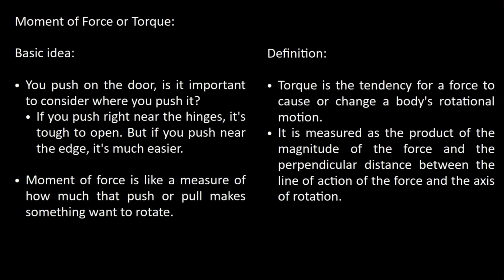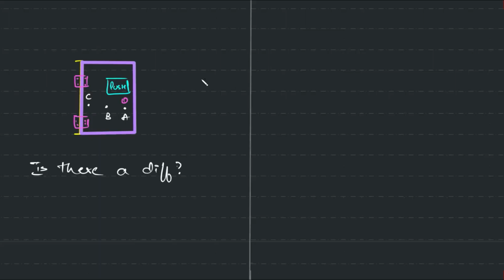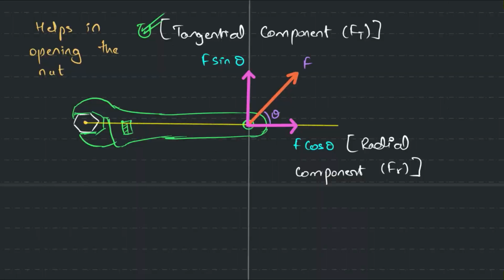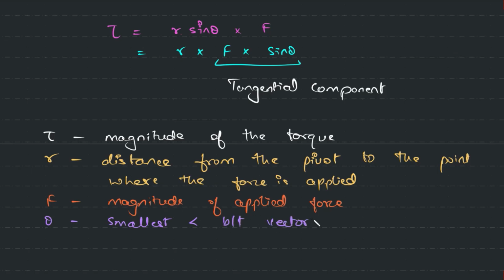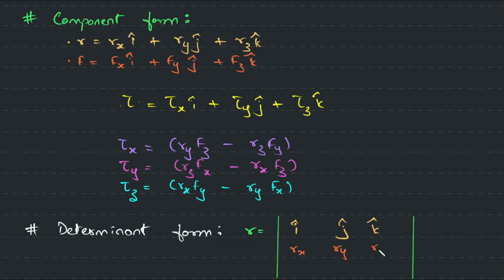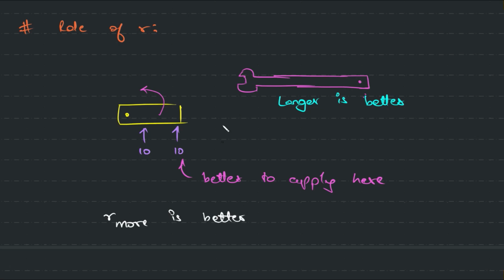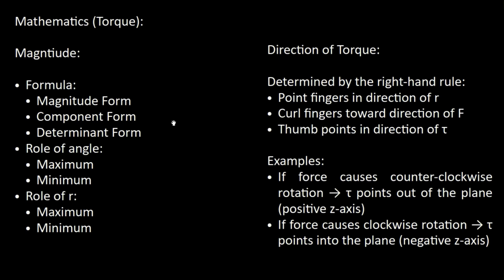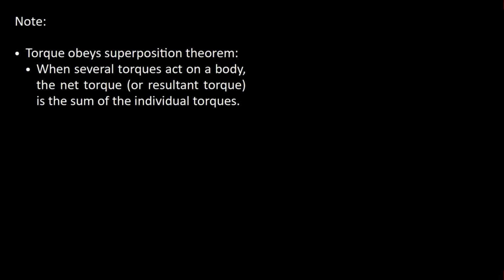03 F1 A1 Moment of Force or Torque